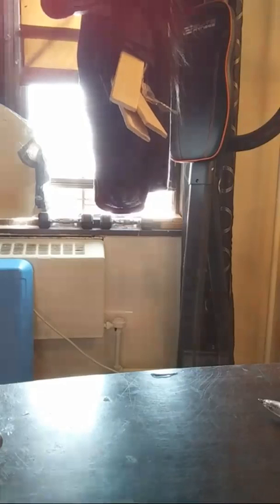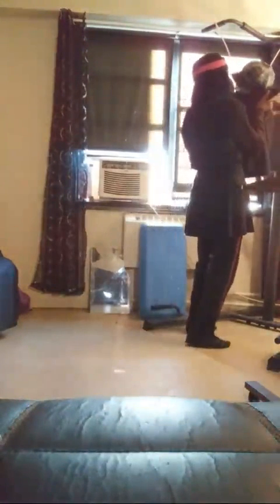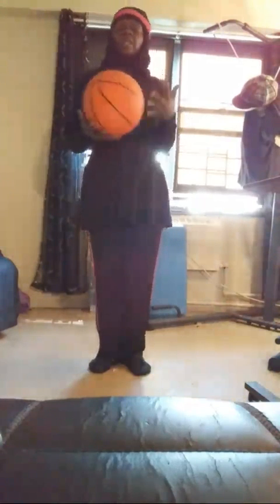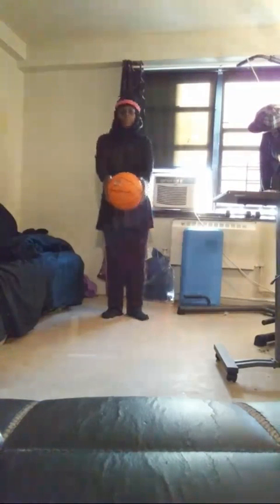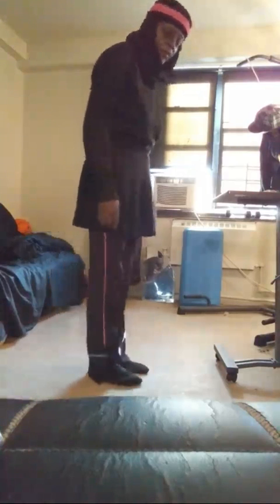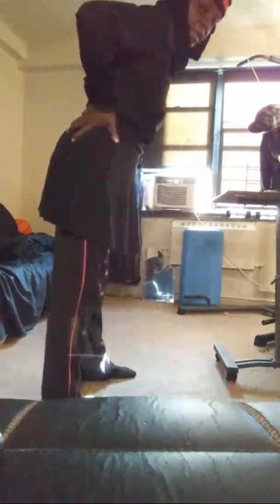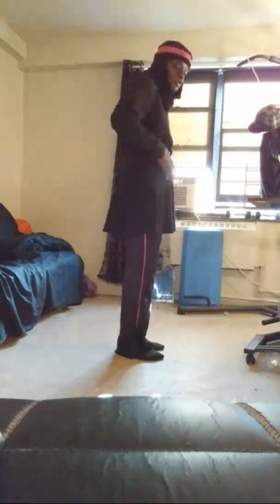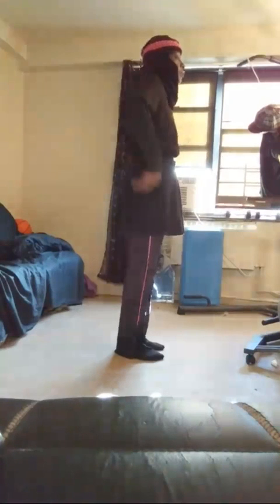Part III Of III Malikahmania Fitness & Mixed Martial Arts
Part III Of III Malikahmania XI amatuer Fitness & Mixed Martial Arts and other activities. Welcome to the malikahSshow Unstoppable everywhere broadcasting her Nation and Stations as a Muslim a #5% in the UniverselGlobalLeader.
With all the challenges we face everyday, we have to find creative ways to relieve the tension , stresses and build up of pain as we float through our daily lives attempting to create self harmonious atmosphere. Hang out with malikah today, Saturday ,February 9th of 2019 it is approximately one minute after 8 a.m. New York City Eastern Standard Time , as she demonstrates her buttocise technique with other brief stretching her spine the calves and even toning the butt. how about the malikah futonciseize ? and the malikah ballercise and wallwalk upsidedown? watch how she release the tension in the shoulders with practically no equipment. With concentration on something you can do all day no matter where you focusing on ,strengthening and balancing is a very important part of working out and preventing injuries..
Here are some personalized tips that I calculated over my years of wanting to stay fit:
1drink plenty of fluids 2 never overexert yourself 3 always take breaks 4 Taylor eyes you are training and stretches to your personal needs 5 and most importantly get the advice from your doctor 1 what exercise and therapeutic techniques are good for you because not everybody have the same ability or needs as everybody else. Peace and blessings be upon you guys. By the way, if you want to stop by for a popin just give me a text at least 1 hour before you want to come over . I'll get back to you within 15 minutes.